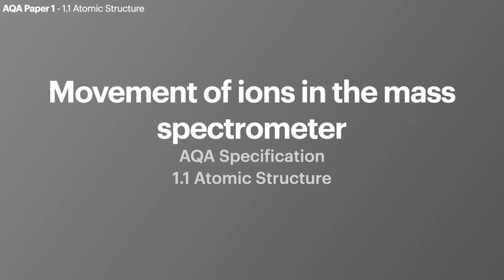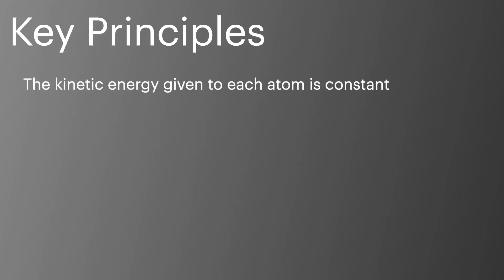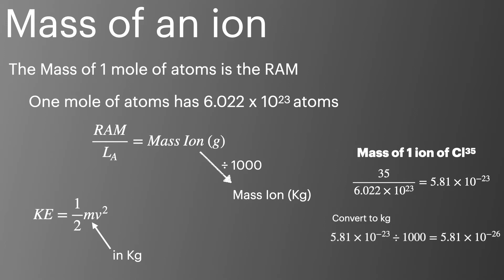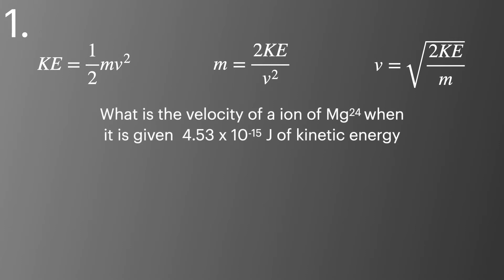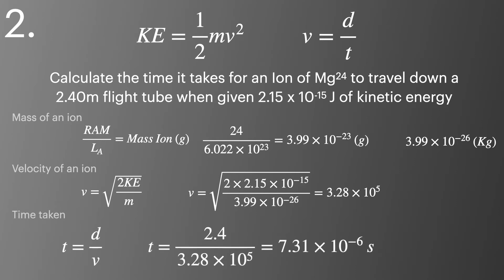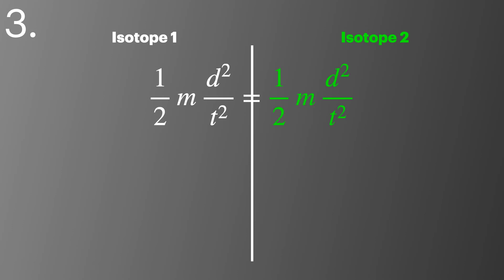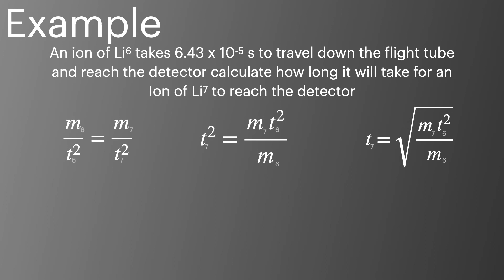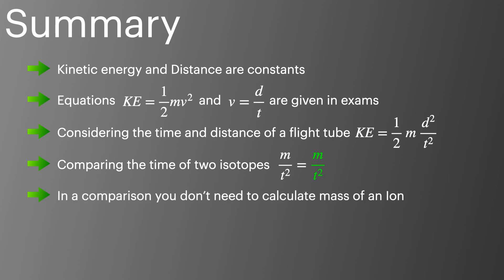Mass Spectrometer Calculations, Paper 1 - AQA A Level Chemistry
In this video we take an in-depth look at the calculations needed for working out the movement of ions inside the mass spectrometer. This includes how to work out the Kinetic Energy, Mass, Velocity, Time of Flight and the Distance of the flight tube. This is all in topic 1.1 atomic structure of the AQA A Level Chemistry Specification.

0:00 Intro
0:50 Mass Spec Recap
1:21 Key Principles
3:15 Example 1
4:10 Example 2
5:04 Example 3
7:14 Summary